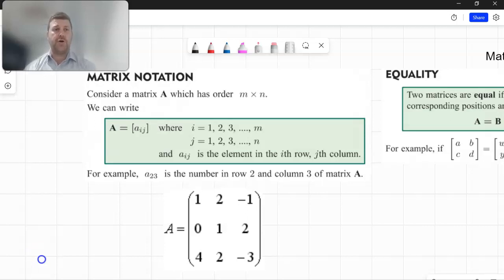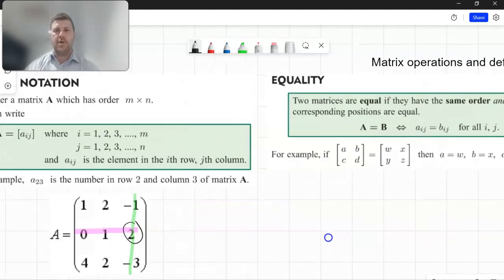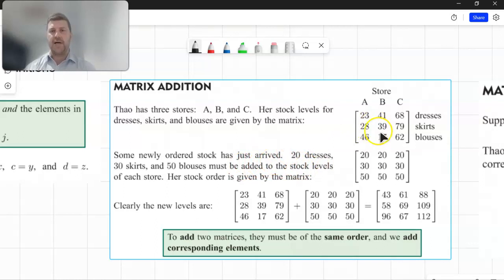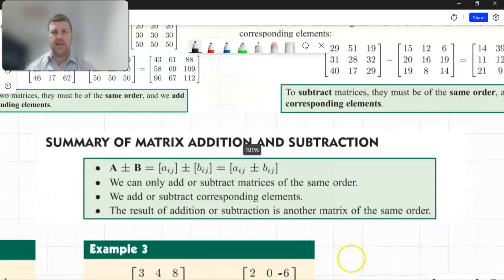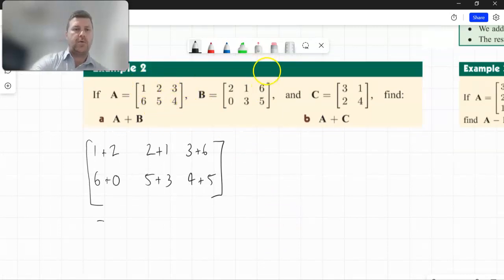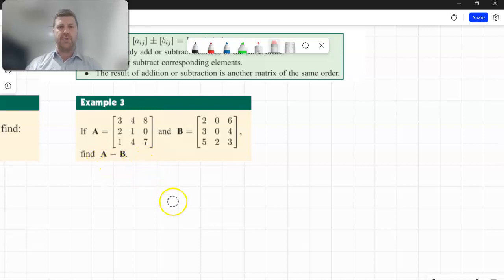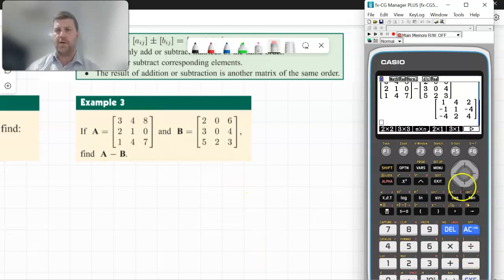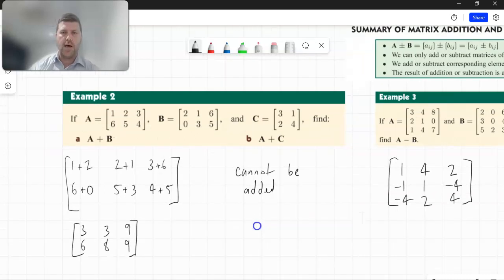Matrix operations - addition & subtraction